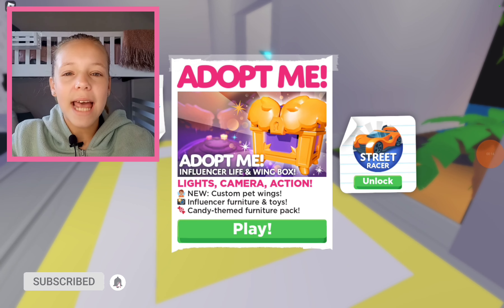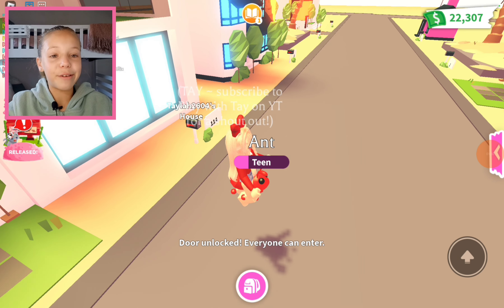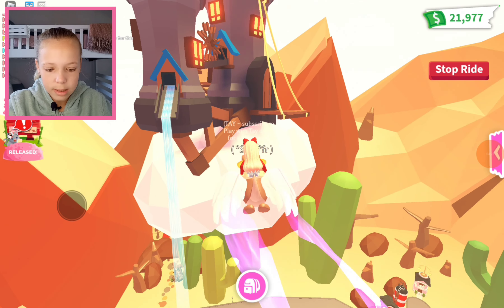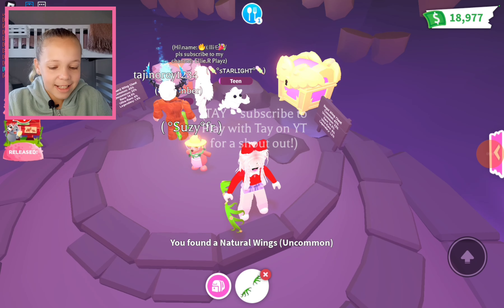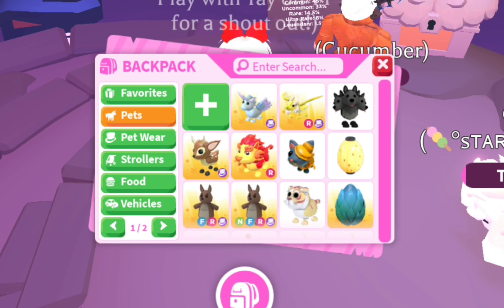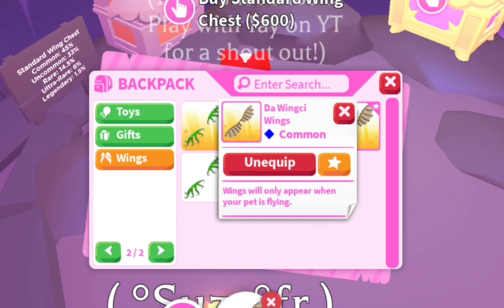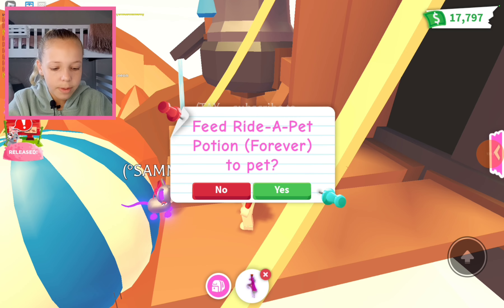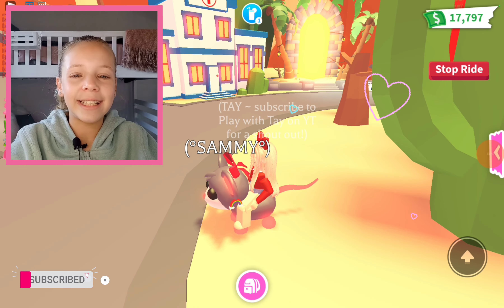EXCITING NEW ADOPT ME UPDATE & NEW RIDE MEGA MOUSE | Roblox